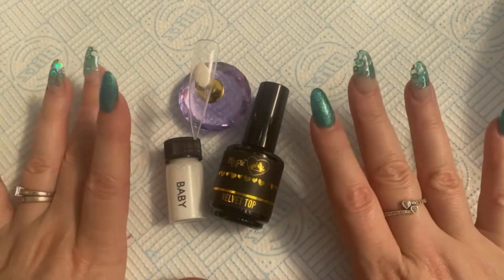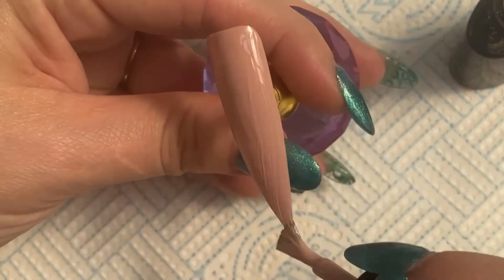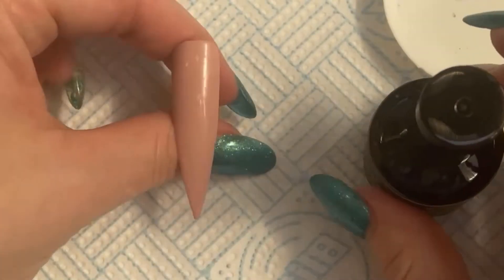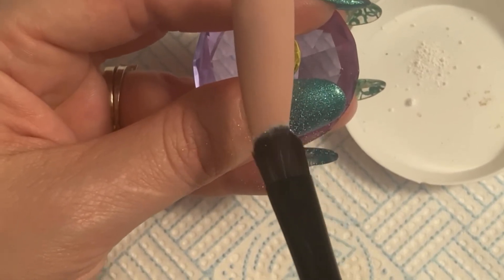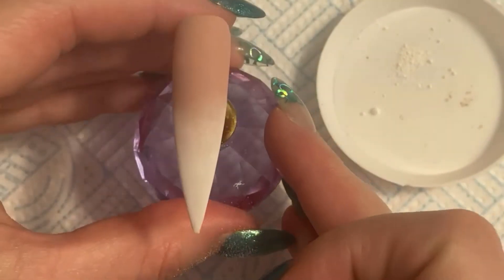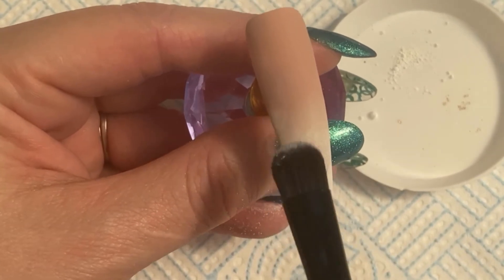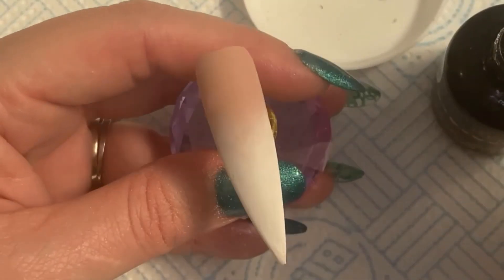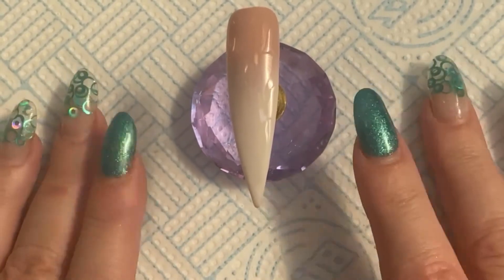Pigment Powder Ombre | Magpie Baby | White Pigment Baby Boomer | French Ombre Powder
This is the most easiest ombre ever! Using Magpie Baby pigment powder to create a baby boomer french ombre manicure

If you have any techniques you are struggling with, or you would like to cover in the future, then please leave a comment in the box below

I am also a Nail Technician as well as a Nail Artist and you can “like” my facebook page and see all my work
Products Featured in this video: Disclosure: This video is not sponsored. __________
Looking for a video I've done? Check out my Instant Search Video Catalogue, that makes it easy to find specific videos:

I invite you to share your own nail design photos with me on Instagram with the hashtag